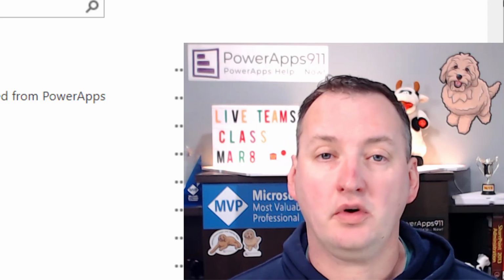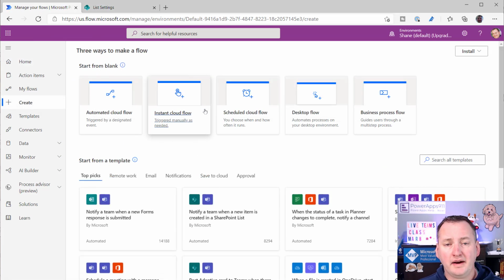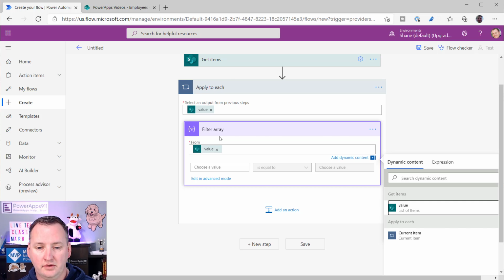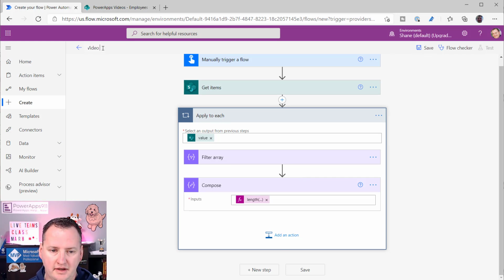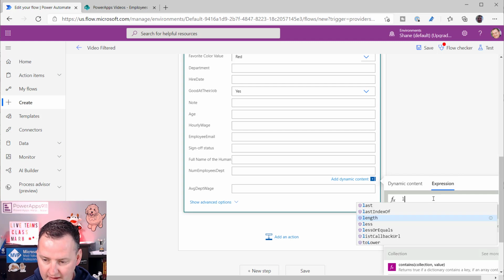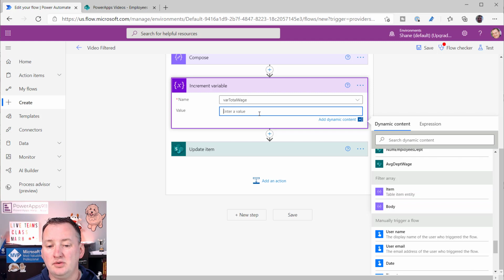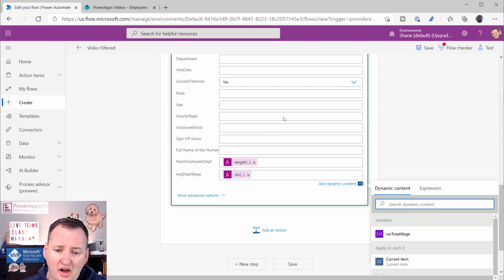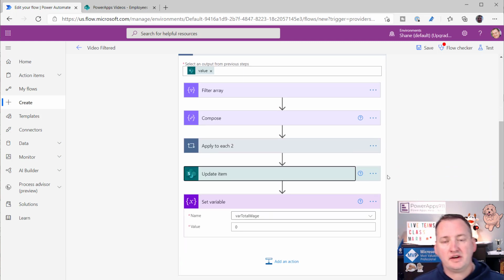Power Automate Flow filter array to create summary SharePoint Data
I decided to get a little nerdy with Flow this week and show you how to use an action I don't use much. The neat thing is we get into Apply to Each, Filter Array, incrementing variables, updating SharePoint, and even hand crafting some Expressions. Different muscles, but very helpful none the less.

Link to Pieter's article on using Select to perform calculation portion more efficiently.